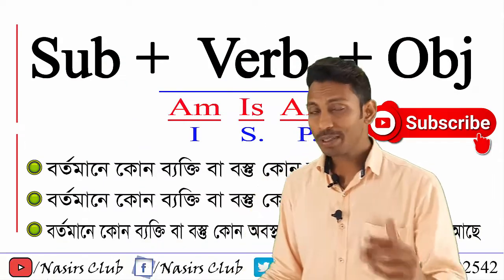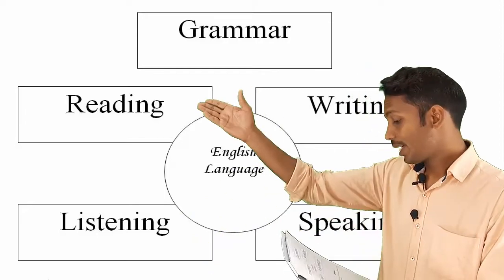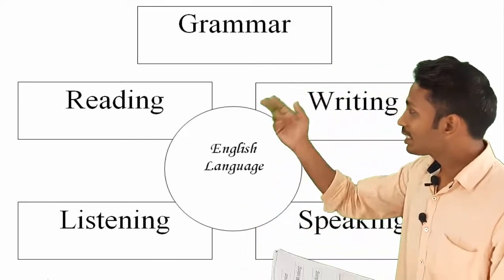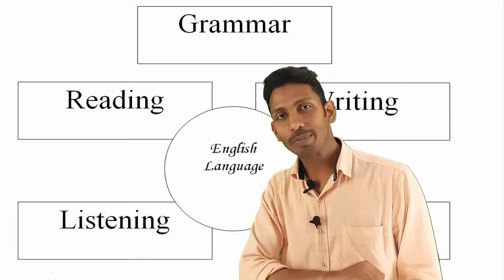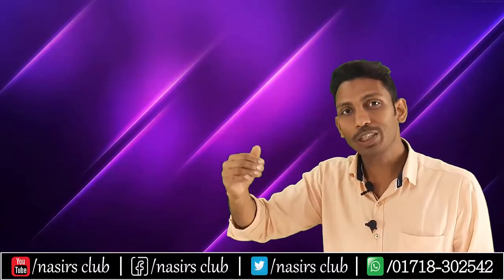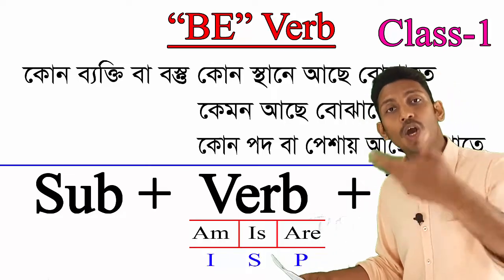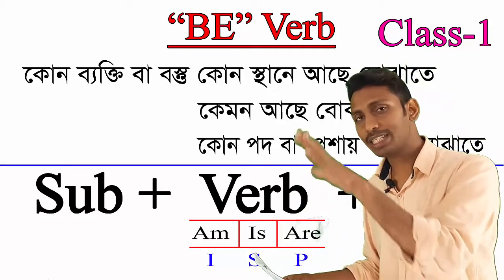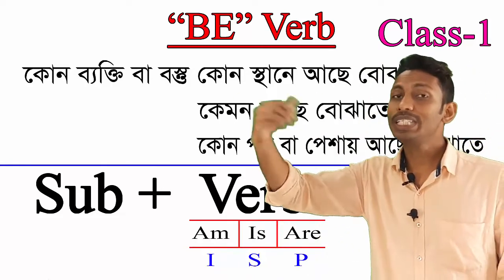BE Verb | Use of am, is, are, was, were, been | BE VERB এর সমস্ত ব্যবহার বুঝে নাও || Class 1/3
ইংরেজি ভাষা শিখুন
১টা ভিডিওতে 'BE VERB' এর সমস্ত ব্যবহার উদাহরণ সহ বুঝে নাও
BE Verb, am, is, are, was, were, been, will/shall be || BE VERB এর সমস্ত ব্যবহার বুঝে নাও || Class 1
Primary Auxiliary Verbs/Helping Verb | Basic Level For Beginners
আজকের ভিডিও তে primary auxiliary verb 'be verb' am, is, are, was, were, been, being, shall be, will be ইত্যাদির ব্যবহার নিয়ে উদাহরণ সহ আলোচনা করেছি, এই ভিডিওটা দেখে তোমরা যদি practice করো তাহলে Grammar এবং স্পোকেন English এ অবশ্যই improvement করতে পারবে।